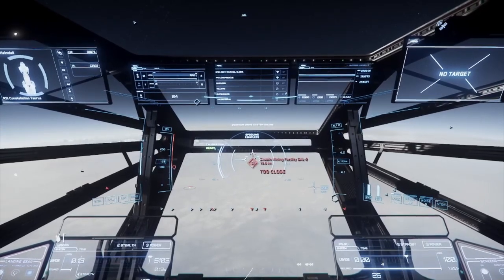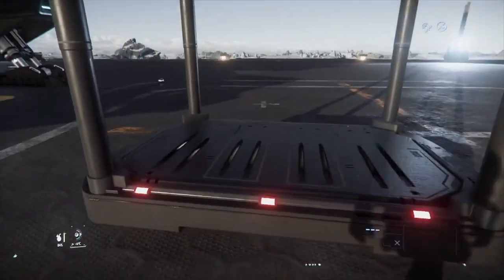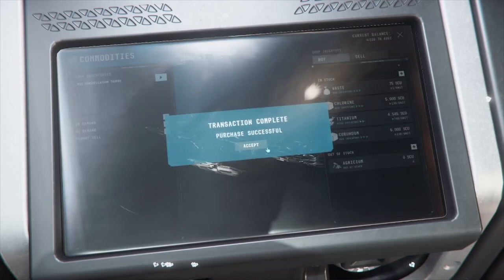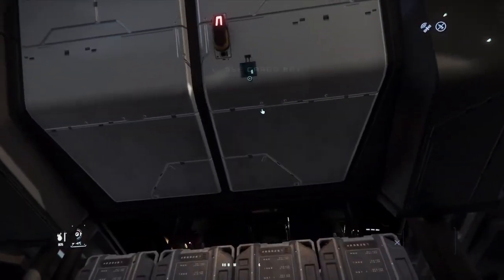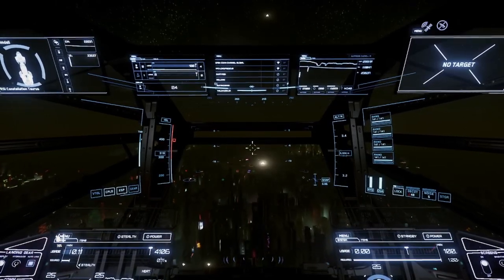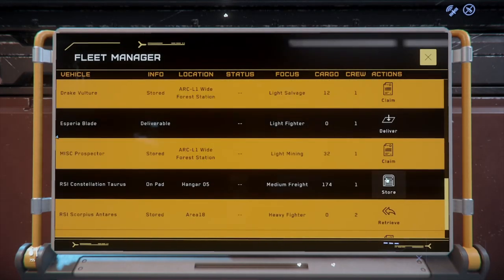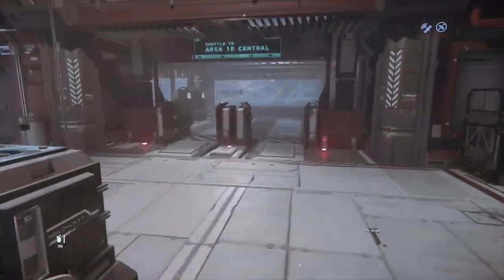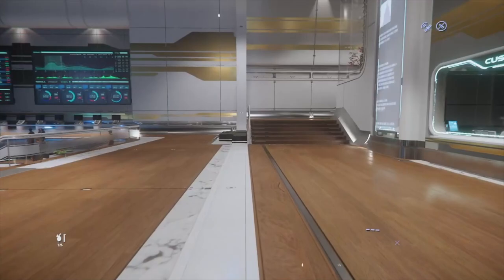Star Citizen, 3 18 2, How to run cargo!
This is a how-to-video, going over how to find, transport, and sell cargo in the 'verse! The link below is to a great website that has comprehensive Star Citizen trade information.